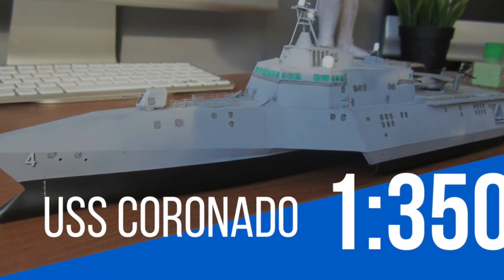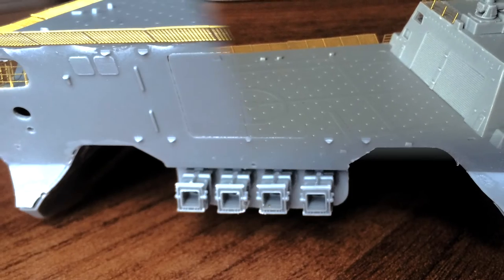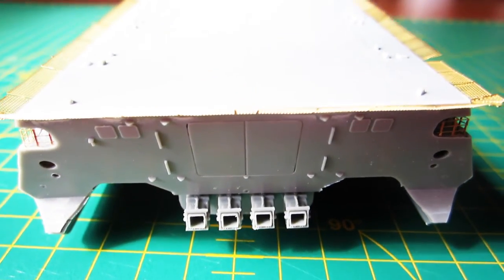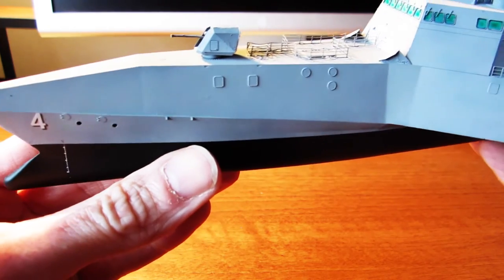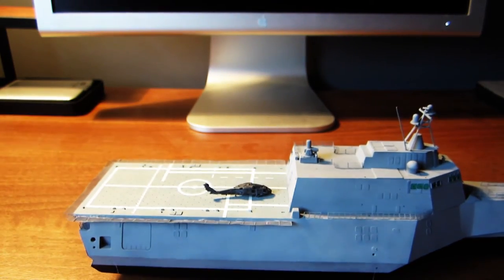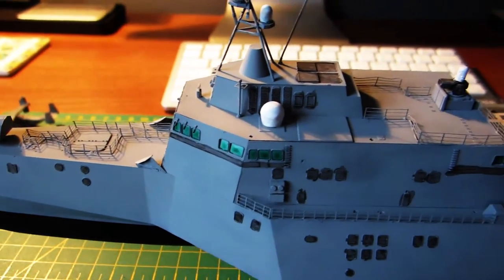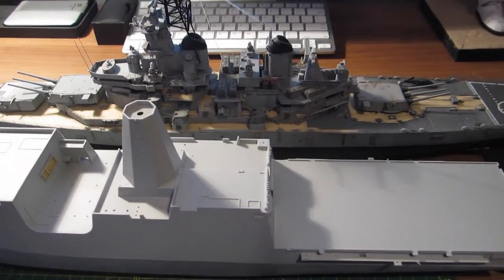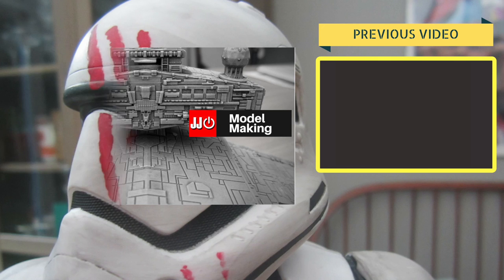1/350 USS Coronado LCS-4 Full Build Video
1/350 Scale Model Ships by JJ Model Making
In this video I build the 1/350 scale USS Coronado LCS-4 by Bronco..

USS Coronado (LCS-4) is an Independence-class littoral combat ship. Coronado is the second littoral combat ship (LCS) to feature a high-speed trimaran hull and will be designed to defeat littoral threats and provide access in coastal waters for missions such as mine warfare, anti-submarine warfare and surface warfare. There are two different LCS hull forms – the Independence-class aluminium trimaran, and the Freedom-class semiplaning monohull designed and built by Lockheed Martin.

1:350 Scale USS New Jersey build playlist

1:350 Scale USS New York build playlist